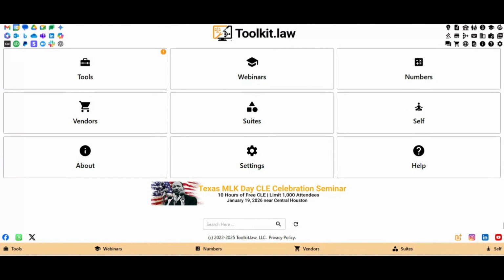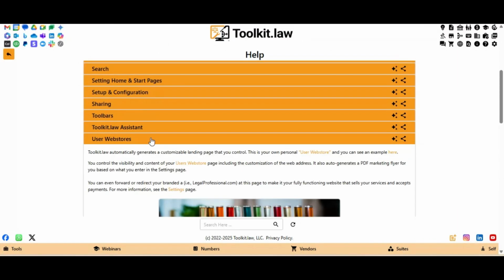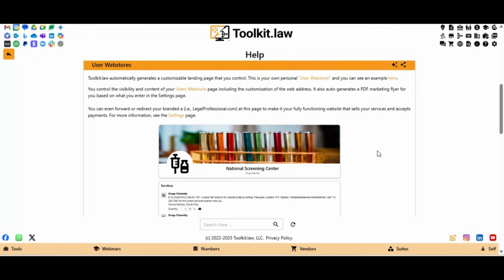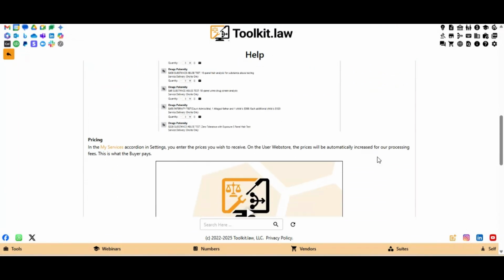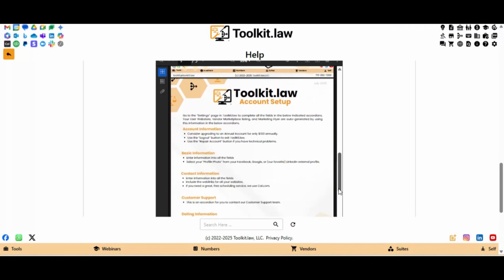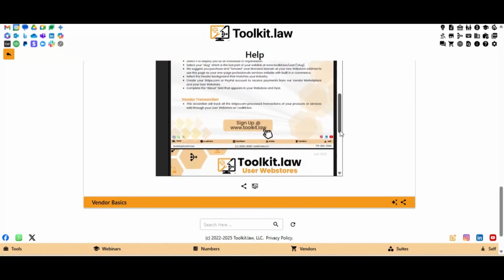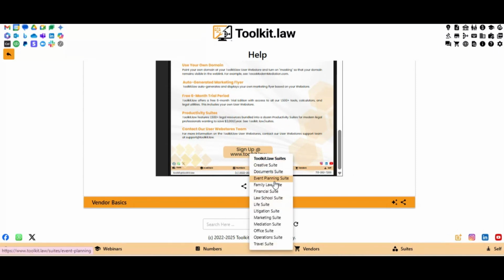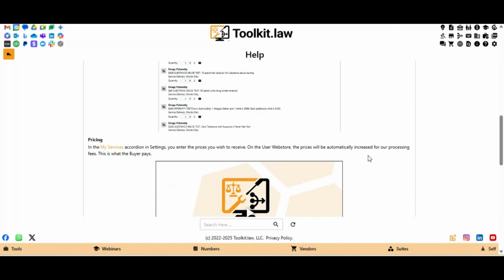How to Use Toolkit.law’s User Webstore Build Your Professional Services Page Instantly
Create a professional online service page in minutes with Toolkit.law’s User Webstores. Learn how to customize your Webstore, set prices, manage your branded URL, share a generated marketing flyer, and accept client payments—all without designing a website. Ideal for attorneys, paralegals, and other modern professionals looking to boost visibility and streamline client intake.